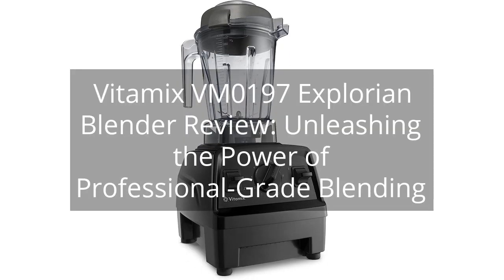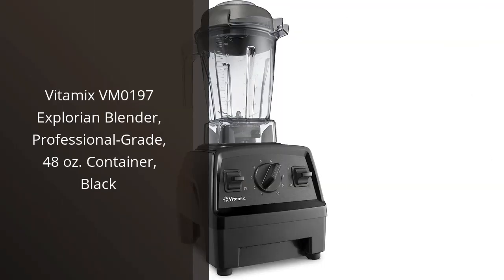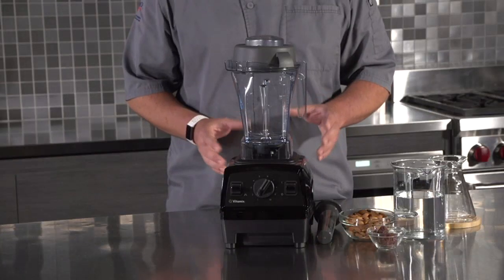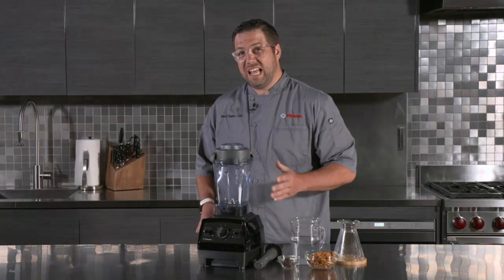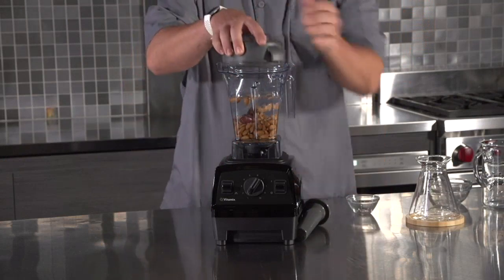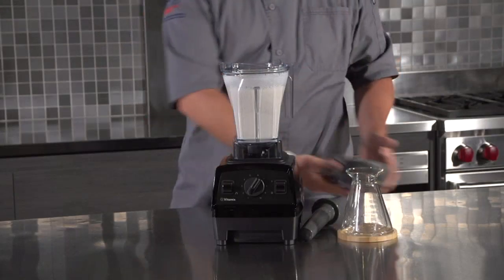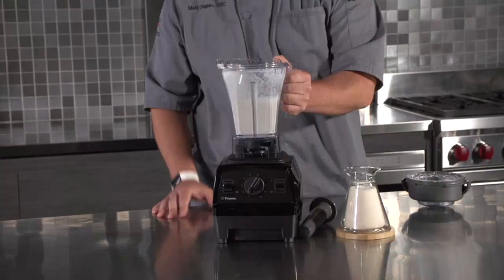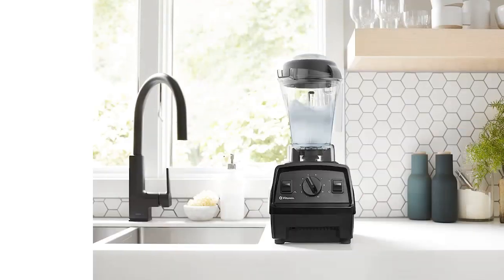Vitamix VM0197 Explorian Blender Review: Unleashing the Power of Professional-Grade Blending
Vitamix VM0197 Explorian Blender, Professional-Grade, 48 oz. Container, Black

00:00 - Intro
00:12 - 1) Vitamix VM0197 Explorian Blender, Professional-Grade, 48 oz.
01:35 - Outro